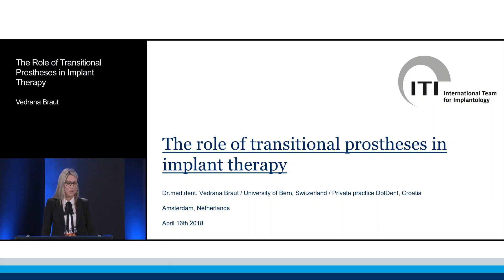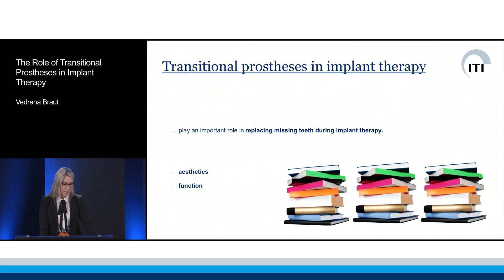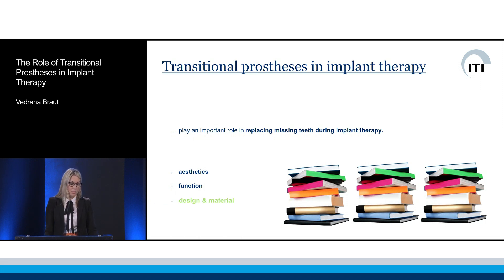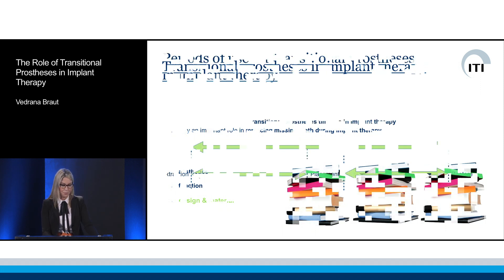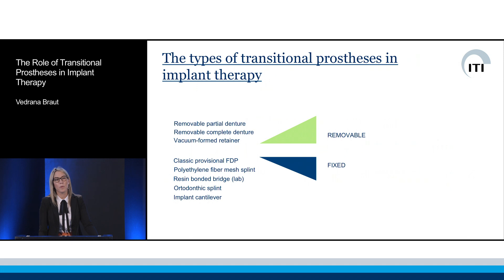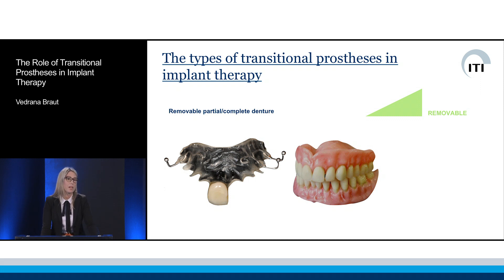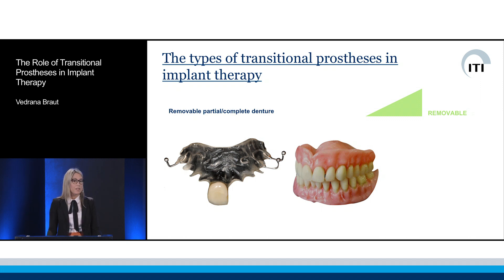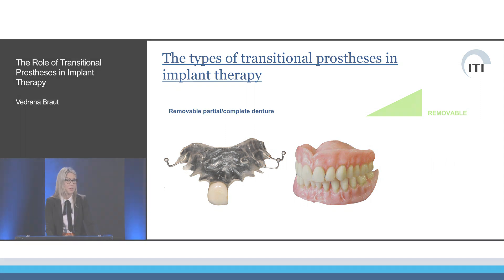The Role of Transitional Prostheses in Implant Therapy | Vedrana Braut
ITI Academy Congress Lecture Preview: Timing and Sequencing of Treatment Plans Involving Implants by Vedrana Braut.